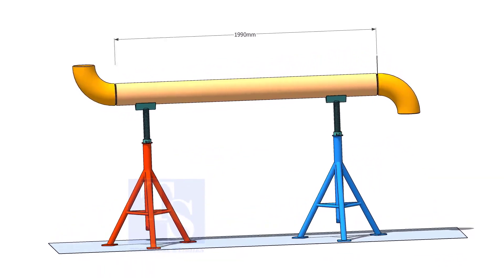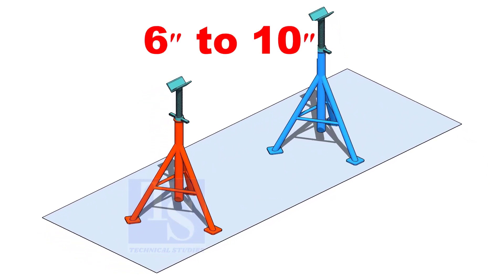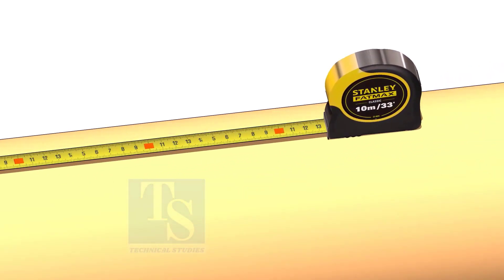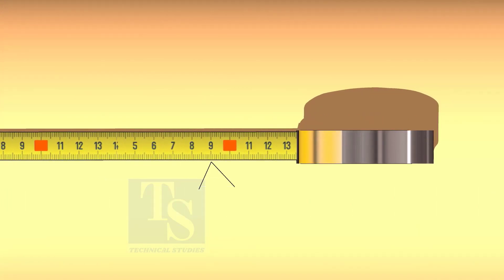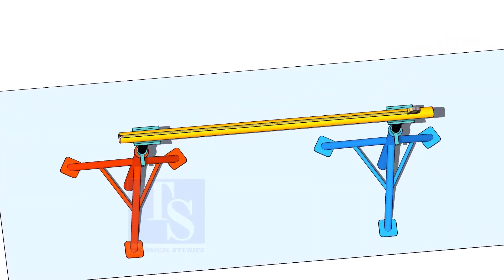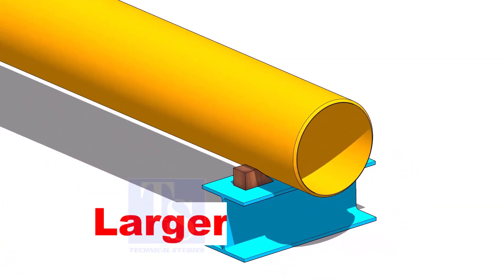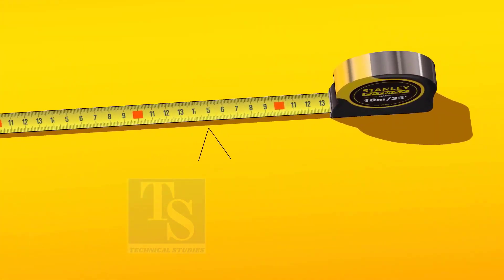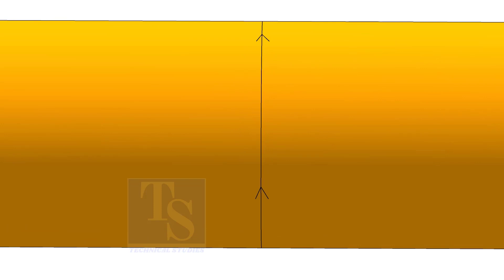3 Methods, how to mark the pipe fast easy tutorial piping tips and tricks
3 different methods for marking the length of a pipe  @technicalstudies.
FOR PDF
Elbow Radius Chart